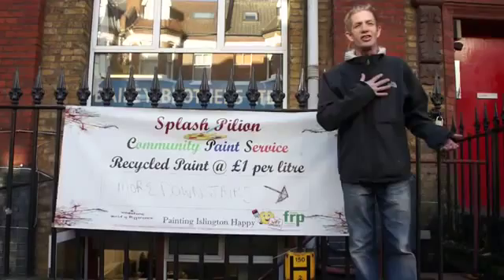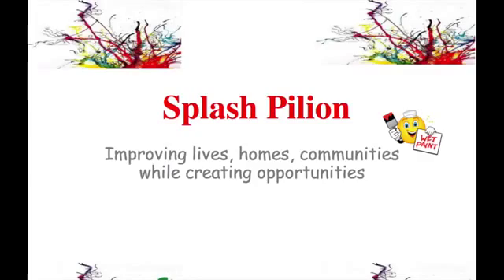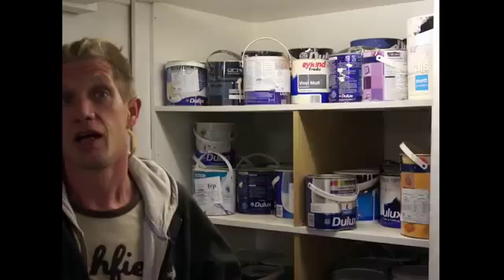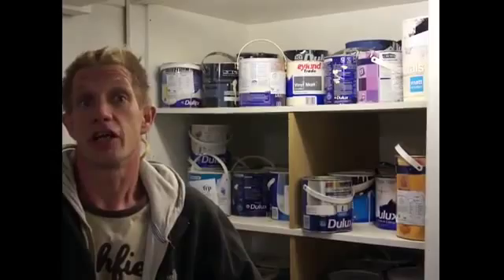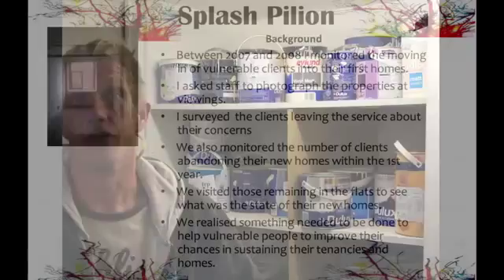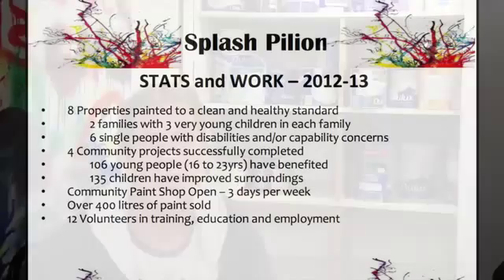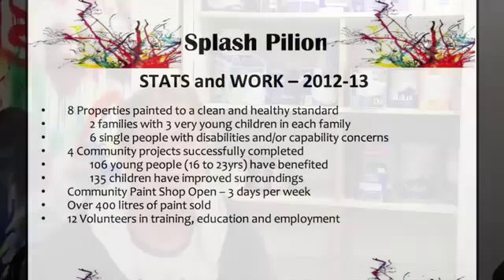Splash Pilion (film No.2)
The Splash Pilion Crowdfunder Film 2013.